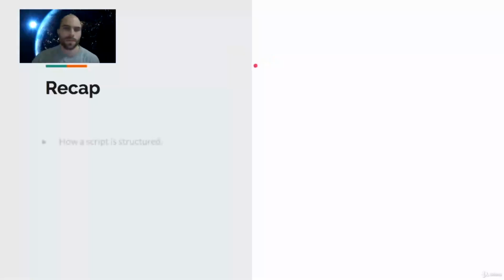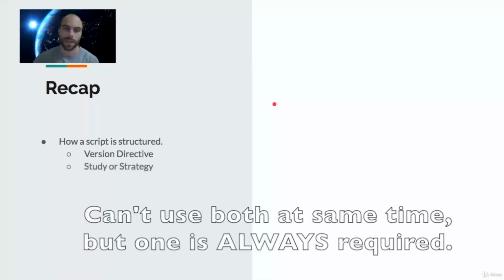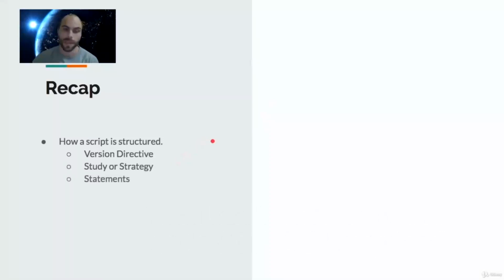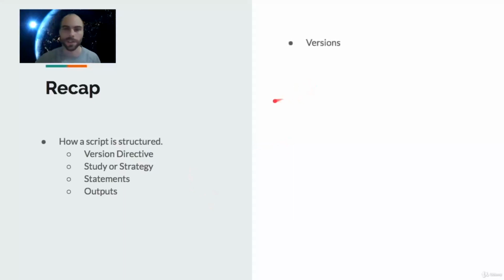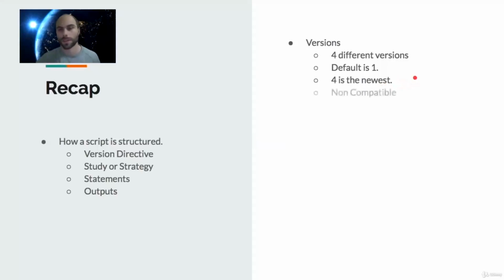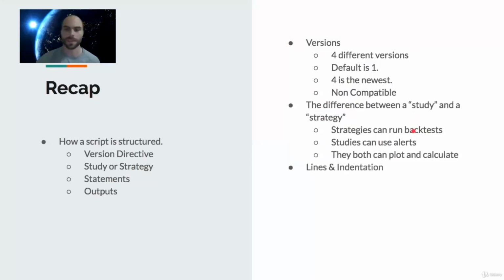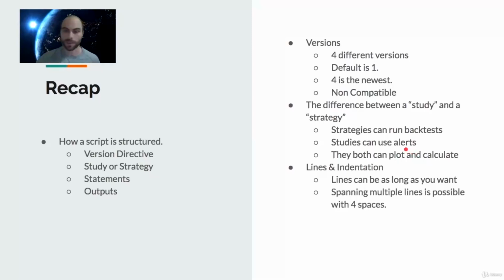Pine语言教程08